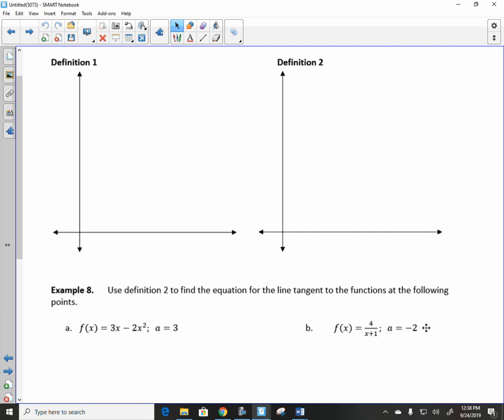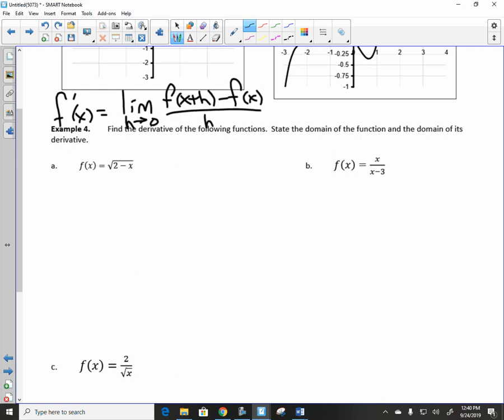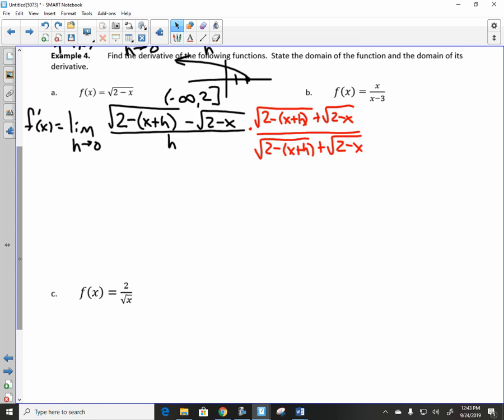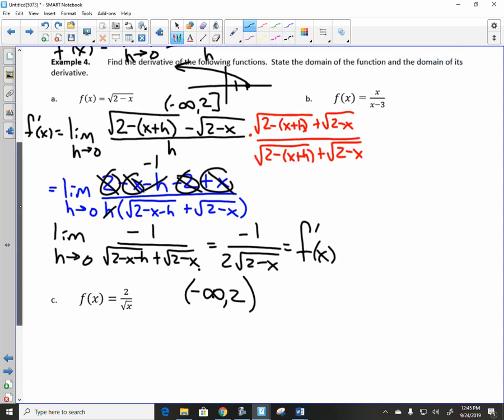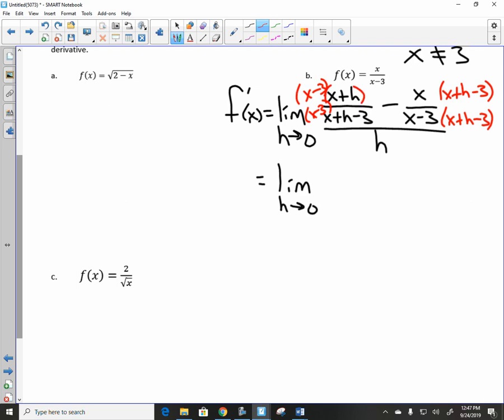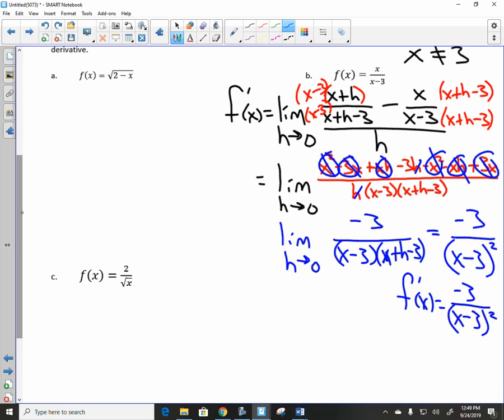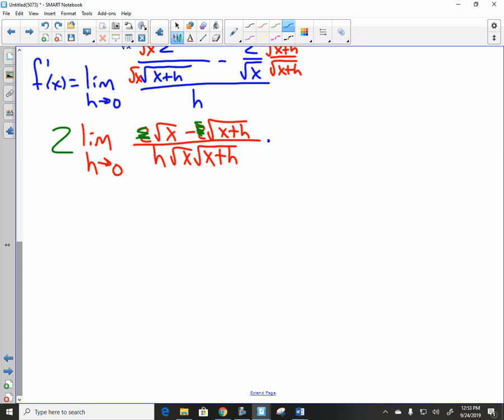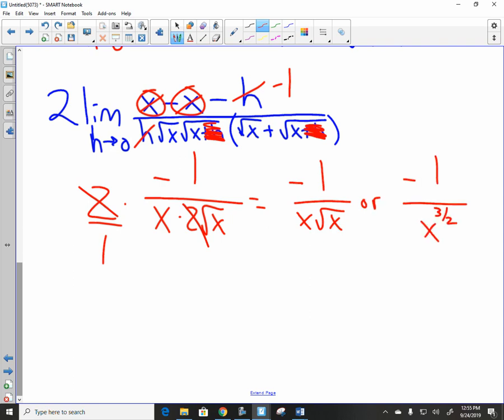Calculus Unit 3 2 Notes Formal Definition of the Derivative 2019